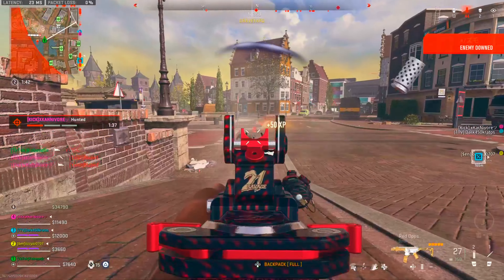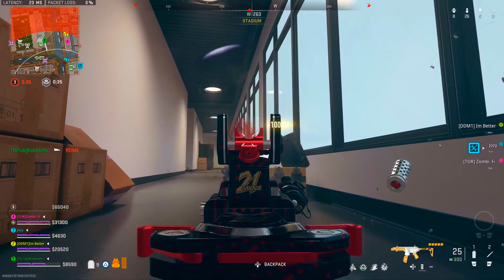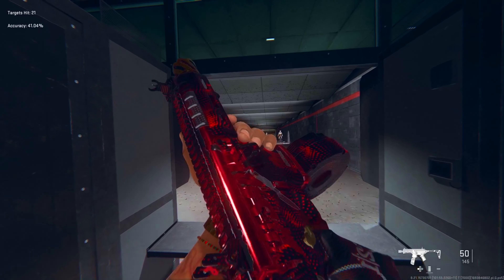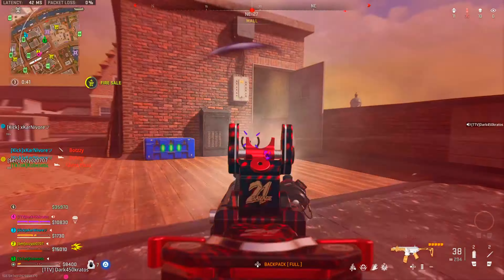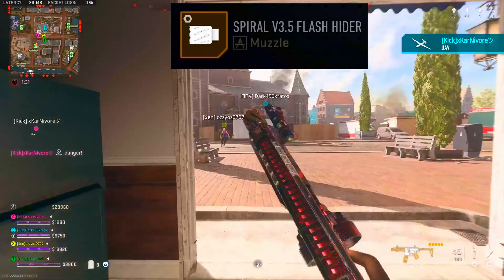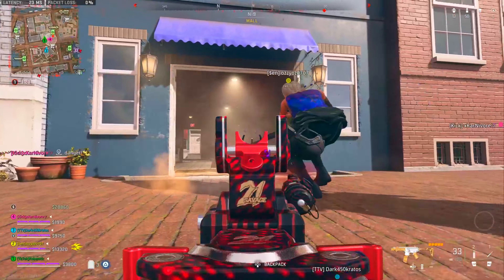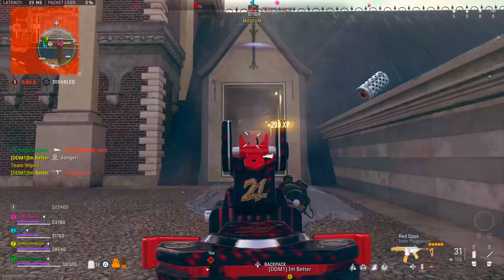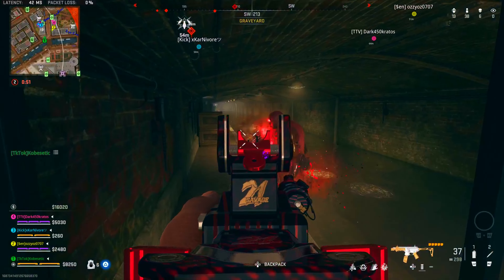New Fastest Killing Bas-p Meta in Warzone! Super OP! (Class @ End) 🔥😈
the FASTEST KILLING BAS-P CLASS SETUP on Vondel Park Warzone!

Shotzzy's BAS-P is *BROKEN* in MODERN WARFARE 2! 👑 *Best BAS-P Class Setup* Modern Warfare 2 Ranked

NEW *BUFFED* BAS - P Class Setup on Vondel Park! (Best BASP Loadout) - MW2